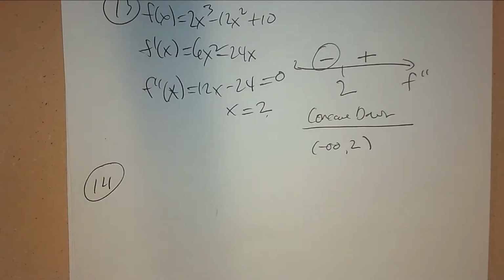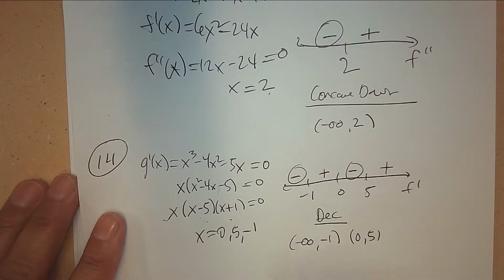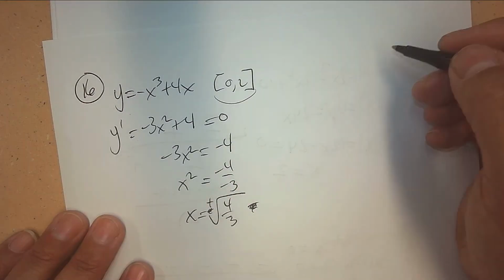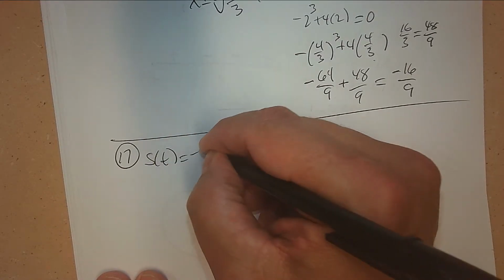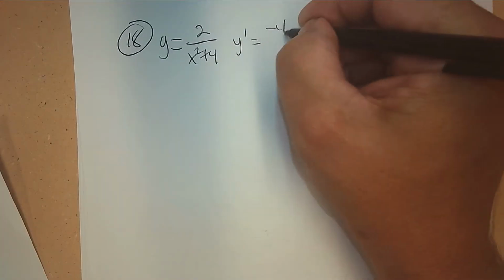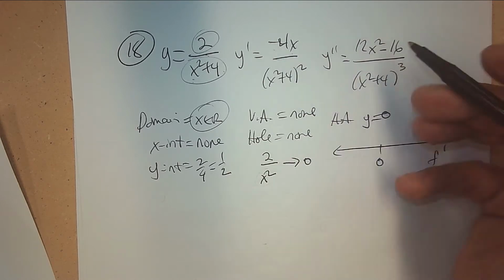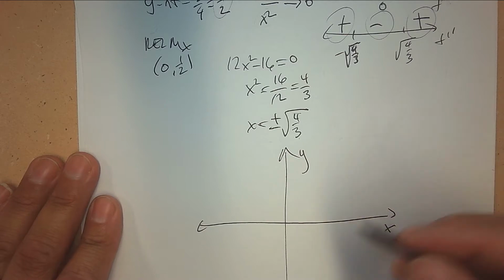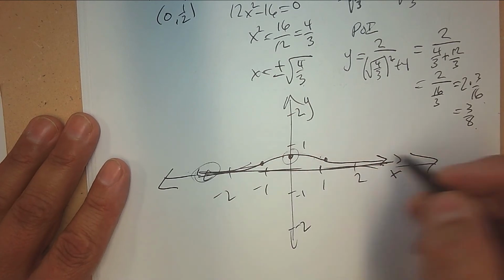Unit 4 Test Prep Questions 14-18